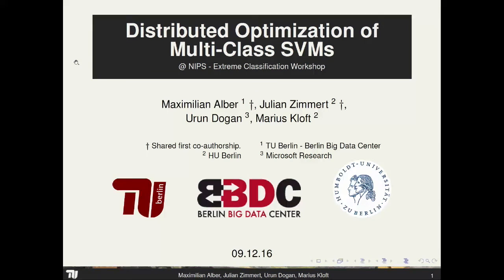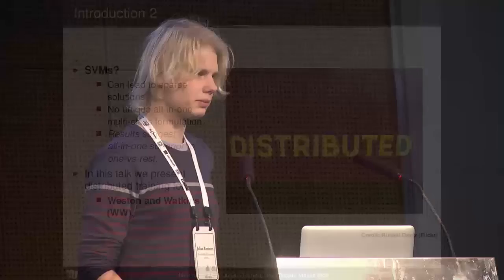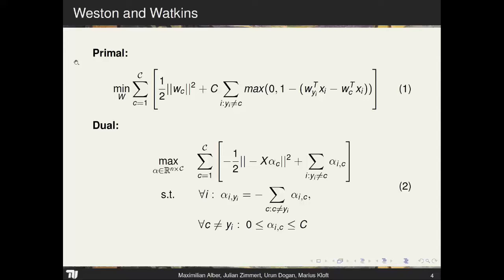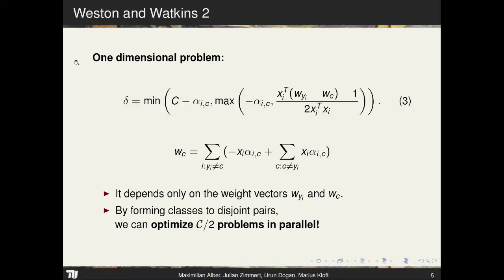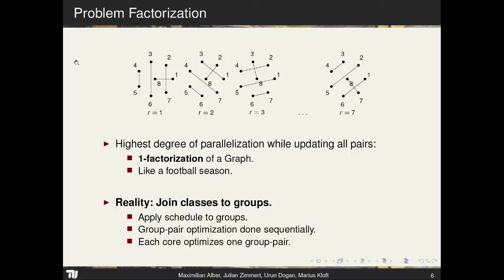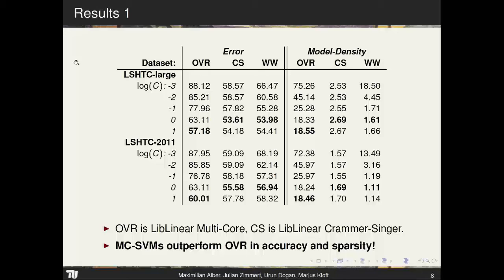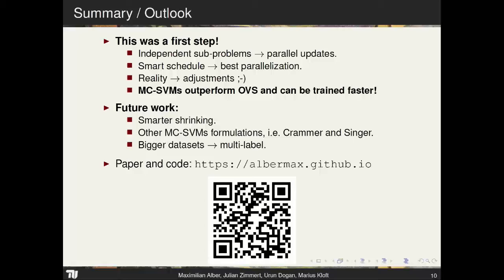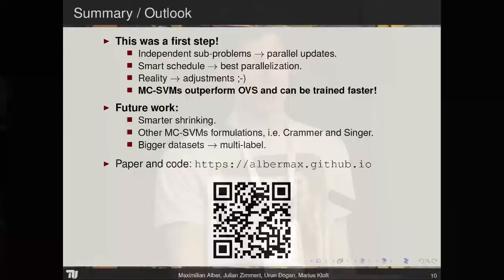Maximilian Alber: Distributed Optimization of Multi-Class SVMs